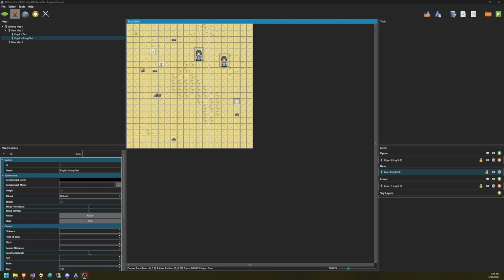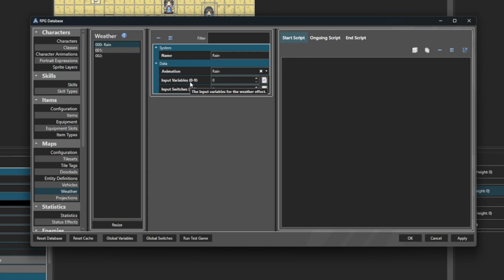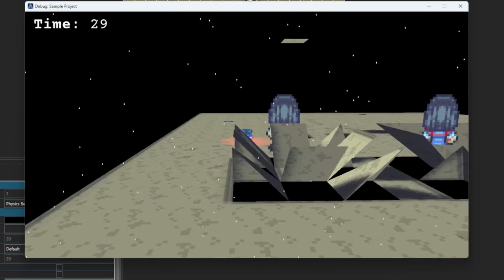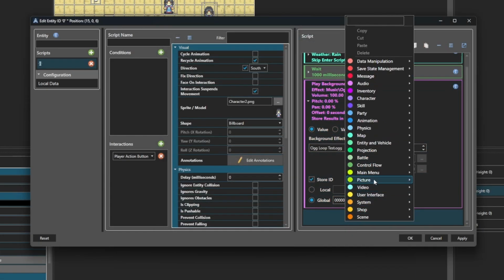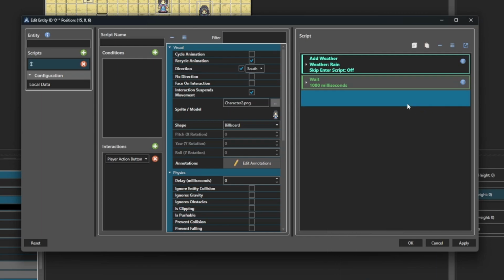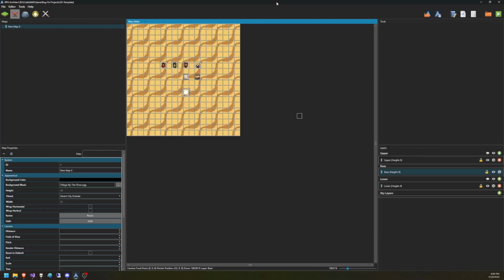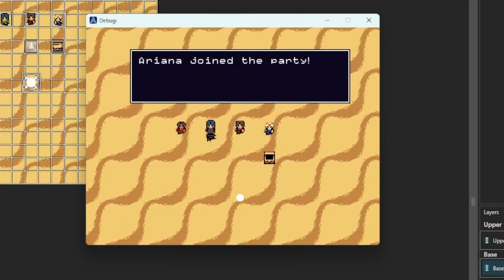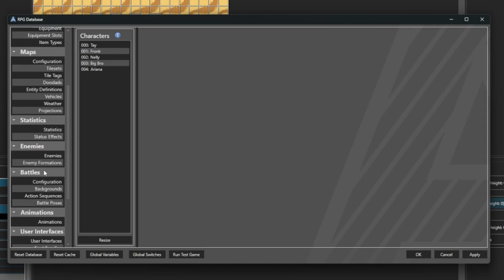RPG Architect Updates - May 2024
A look at all the new features + bug fixes done in RPG Architect in May 2024!!

Narration and RPGA by Locke